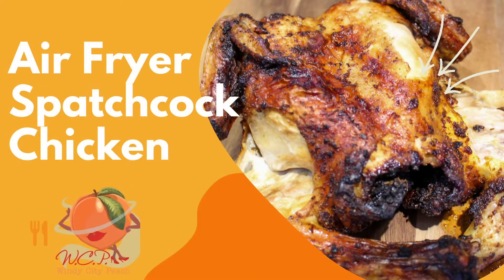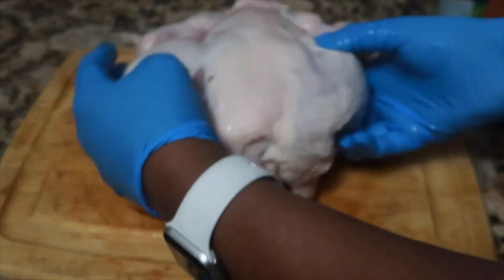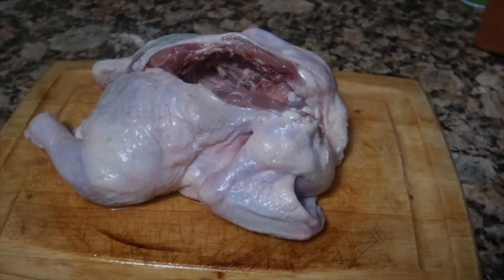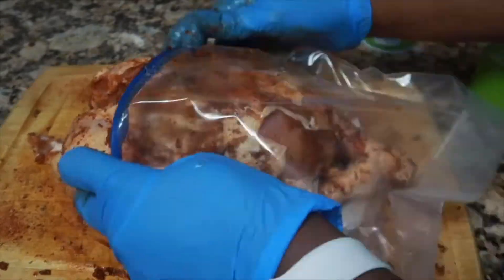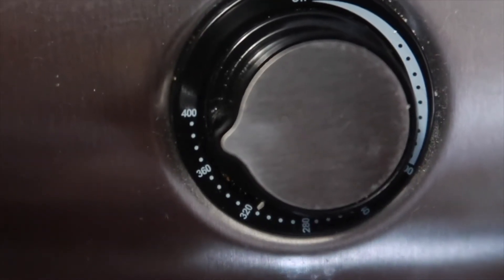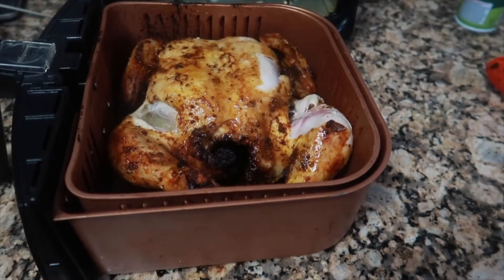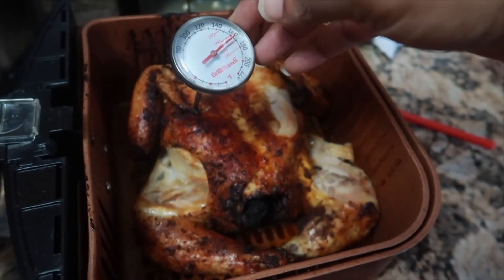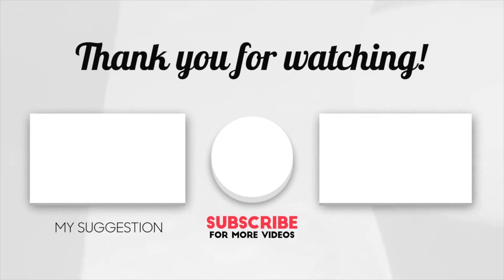Spatchcock Air Fryer Chicken | Easy Air Fryer Recipe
Hey frenns!

You can of course use your own recipe for the rub but I love the heat and sweetness of rub. You will get a nice custom color and that crispyness you will love.